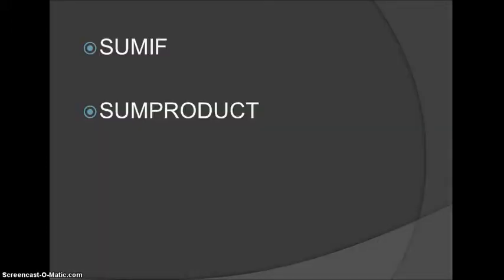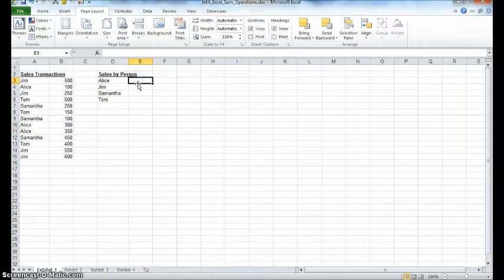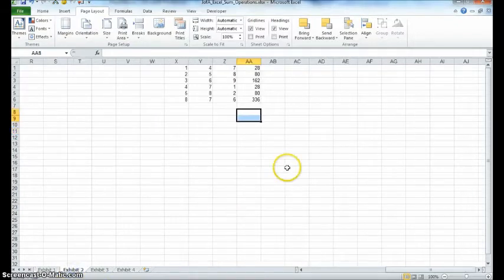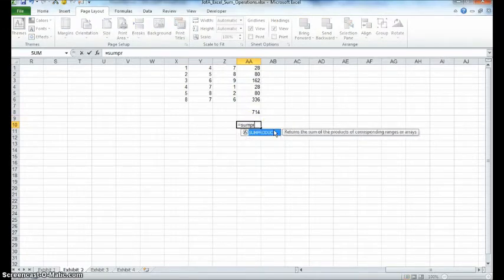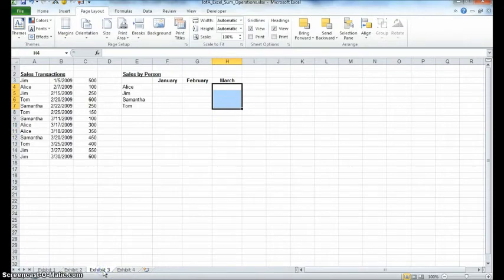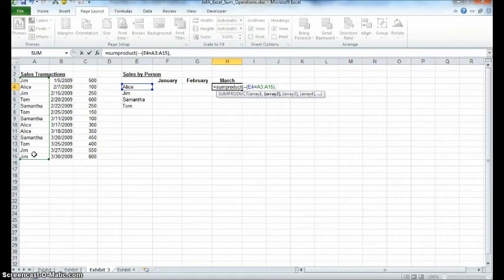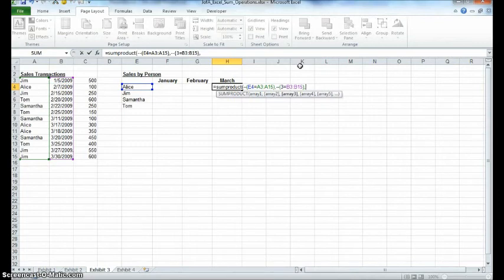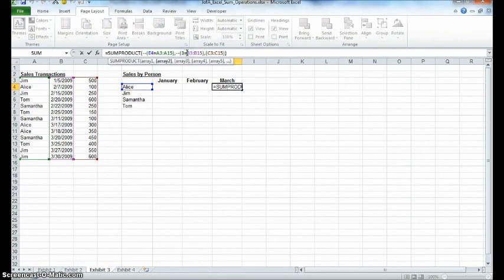Supercharge your Excel Sum Operations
This is how it's done.